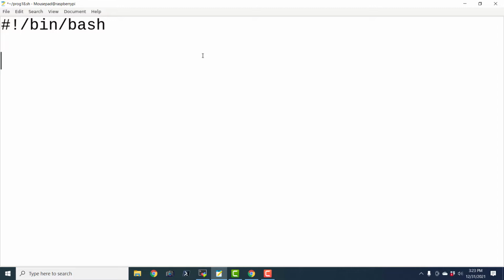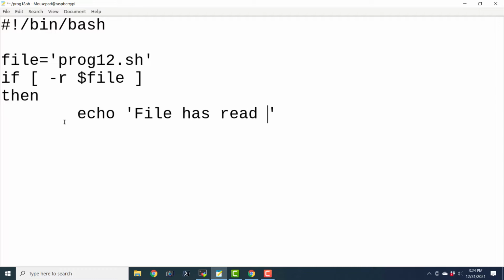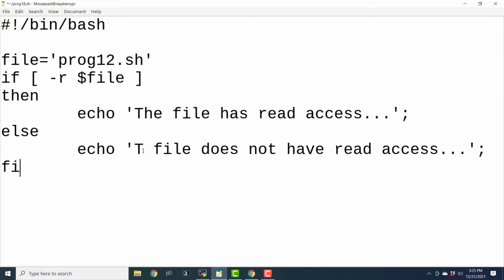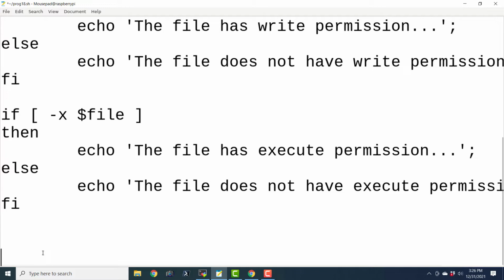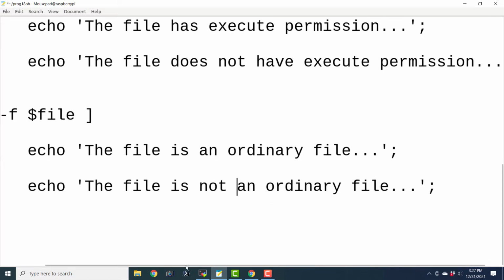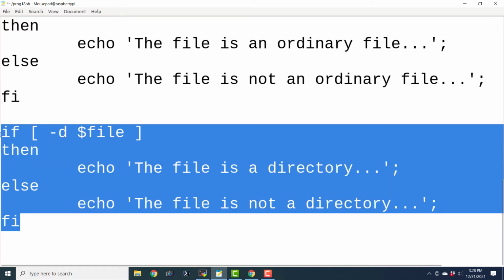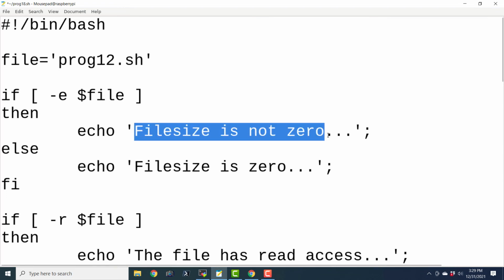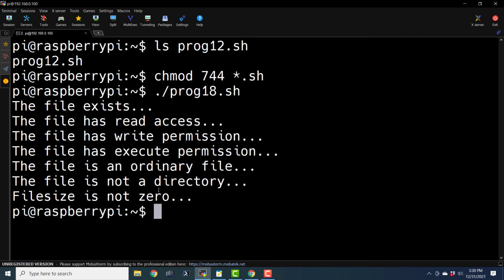EP031 - Linux Unix Bash Scripting - File Operations